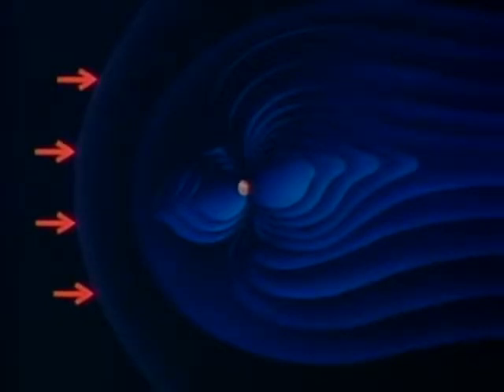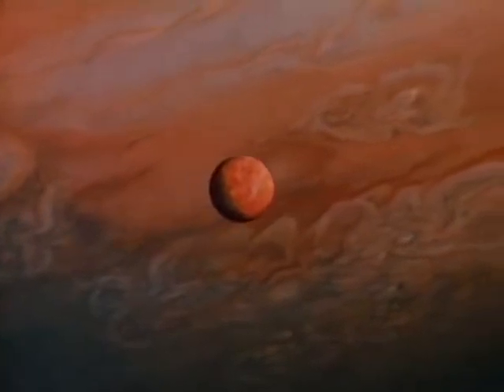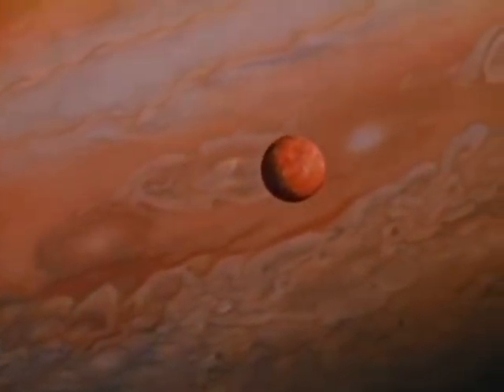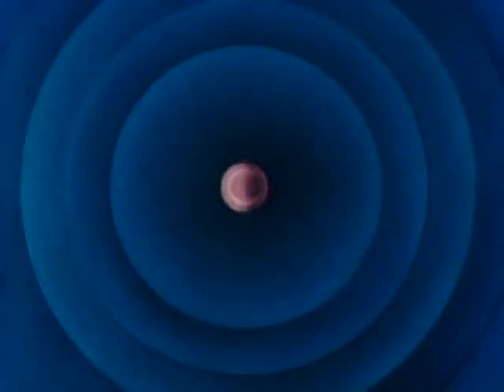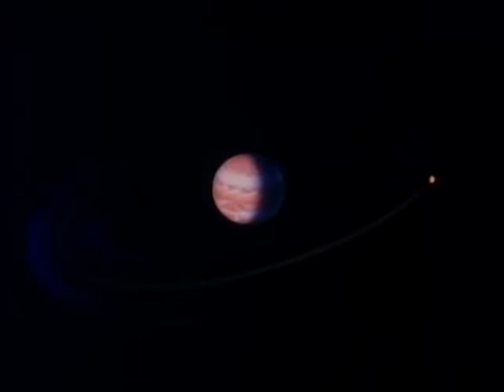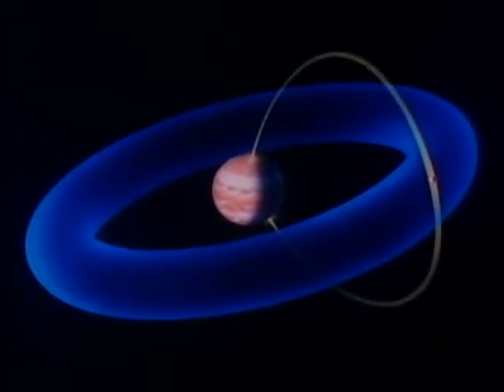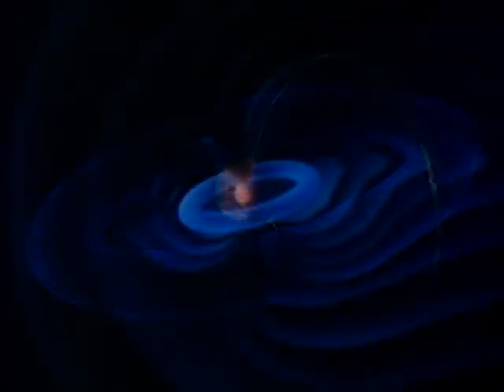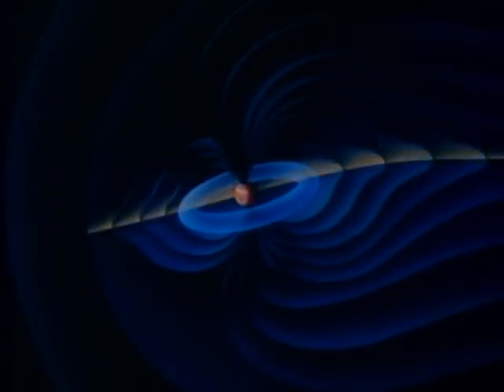The amazing magnetic field of Jupiter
The amazing magnetic field of Jupiter, as seen in the 1982 NASA film ‘Voyager,' directed by Lester Novros, who worked on '2001: A Space Odyssey.'